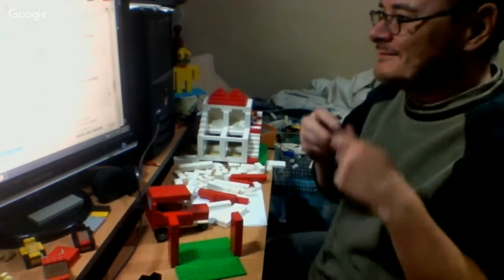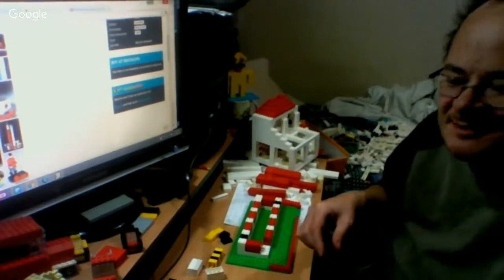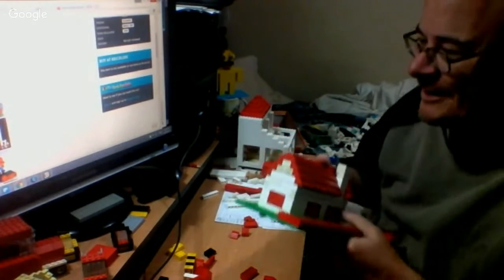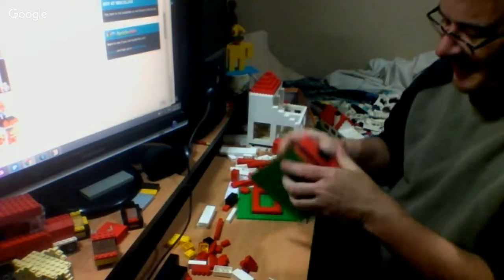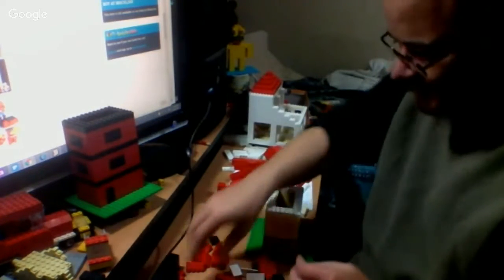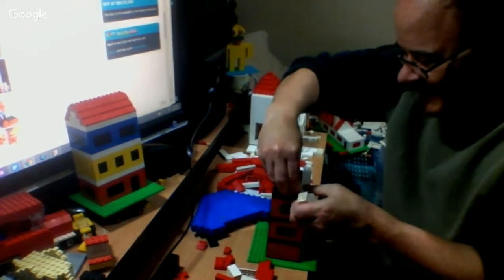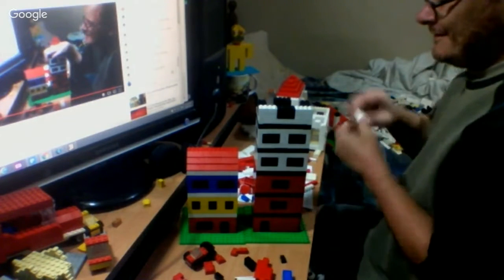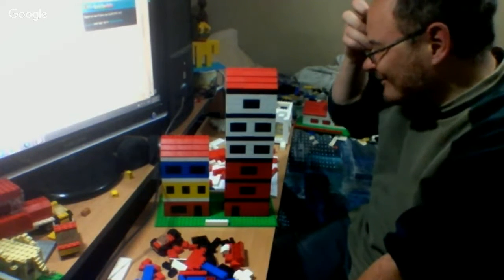adam spong blog more 1960 lego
adam spong  blogs with  1960  lego chat and  I plug the  microphone in 2:30 in to the  stream